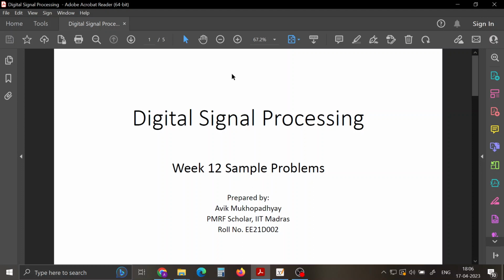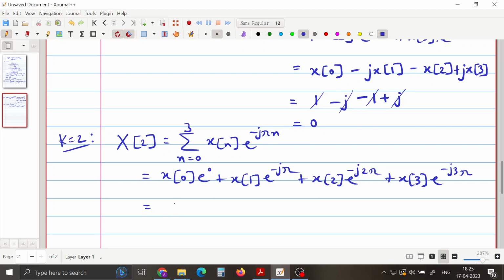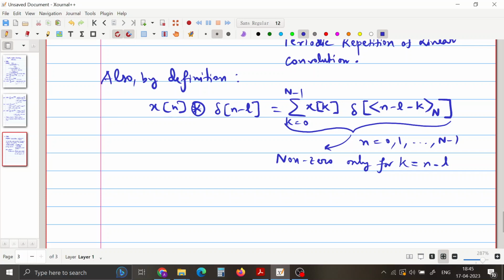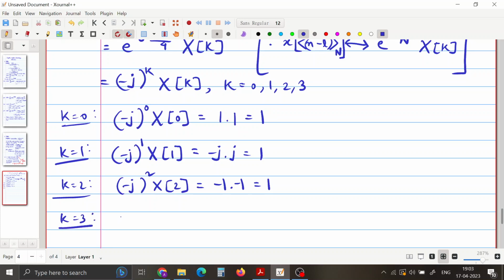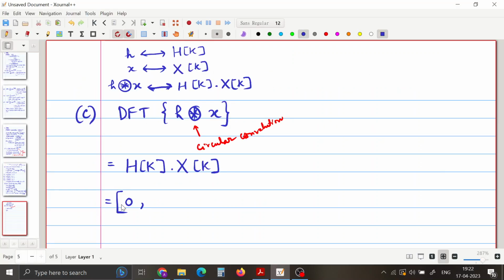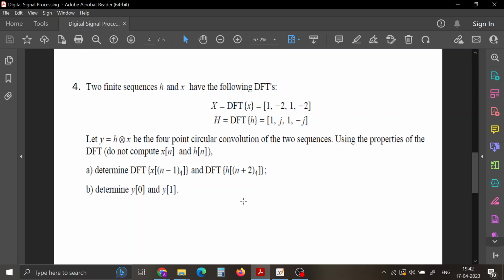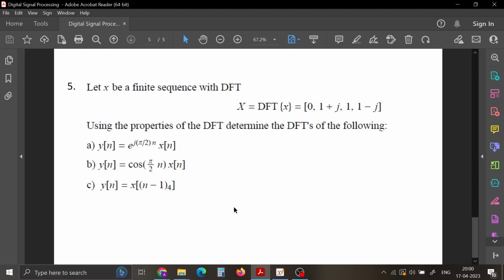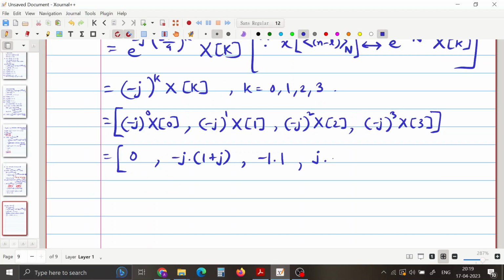Digital Signal Processing NPTEL Week12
Topics covered in this session:
1. Discrete Fourier Transform (DFT)
2. Inverse Discrete Fourier Transform (IDFT)
3. Properties of the DFT
4. Circular Convolution and its relationship with Linear Convolution